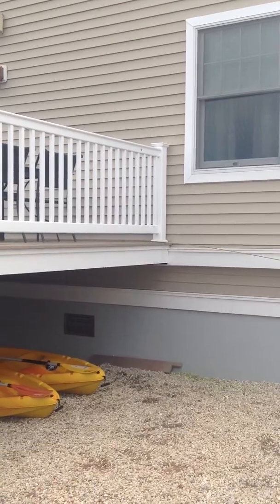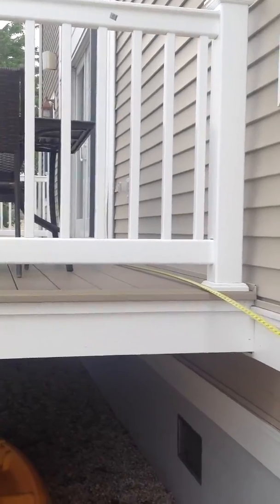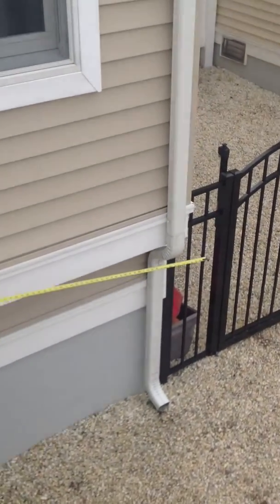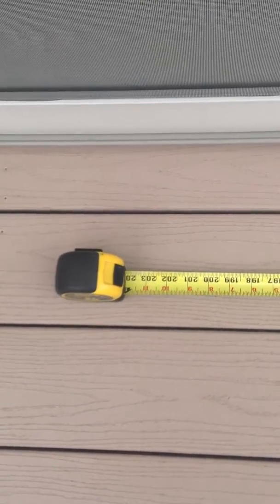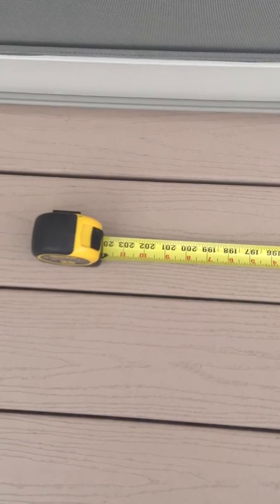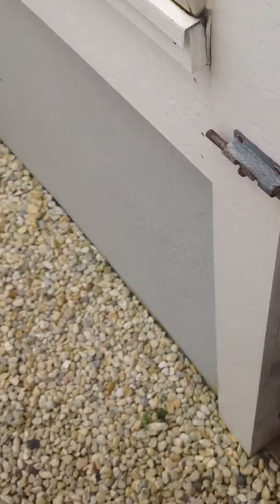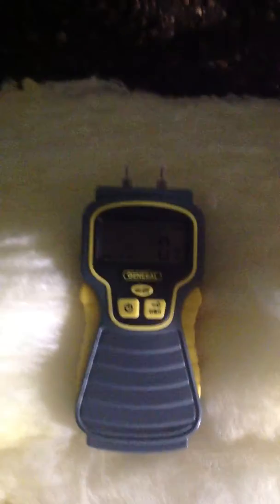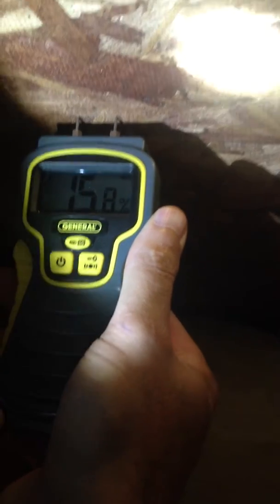Wilgus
Resulting  Flood Damage to Subfloor